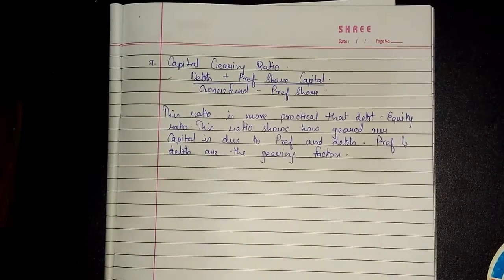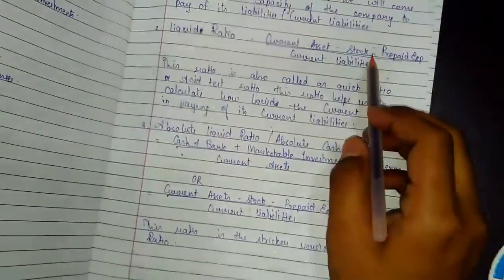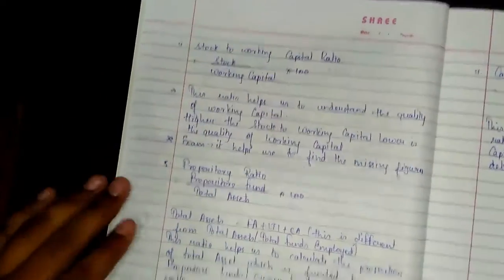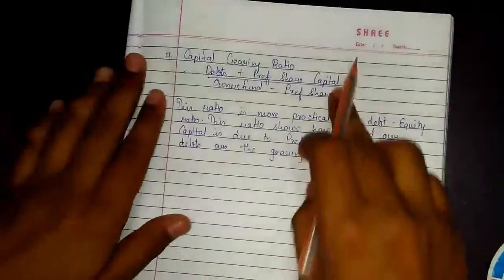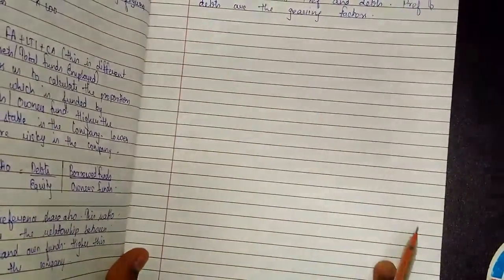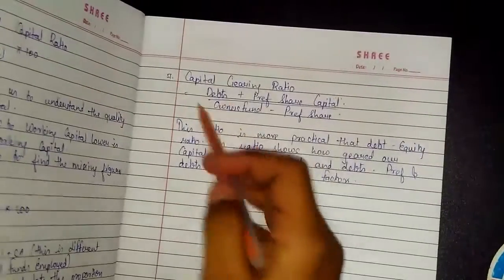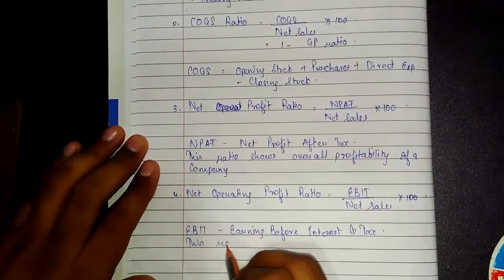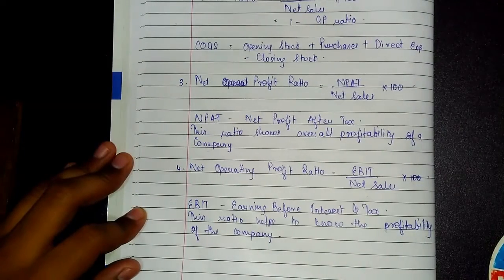CA IPCC Financial Management Ratio Analysis part-5